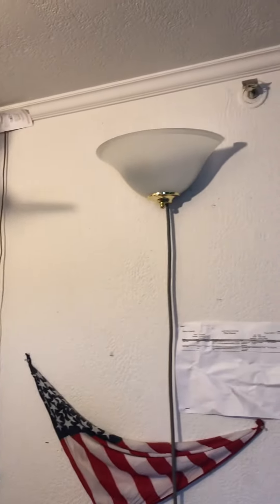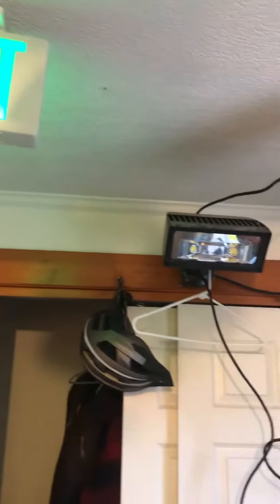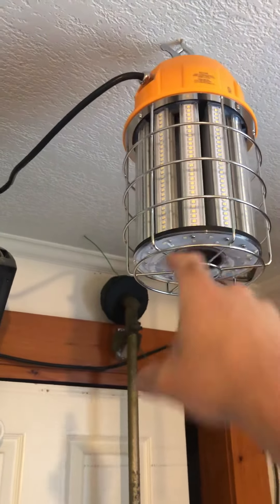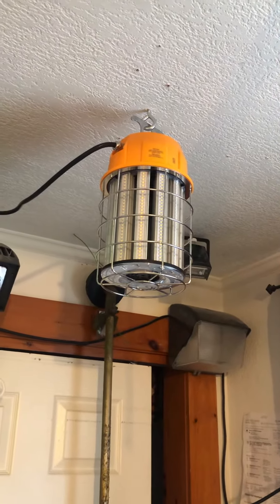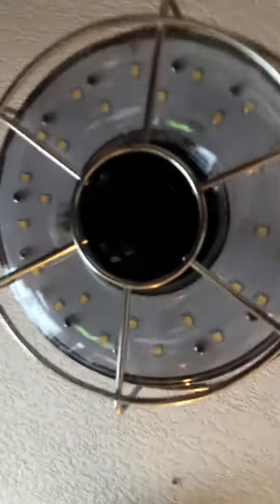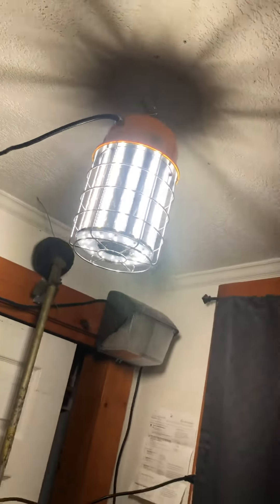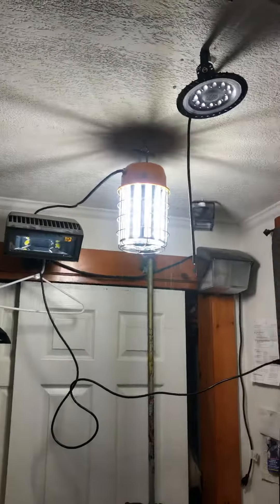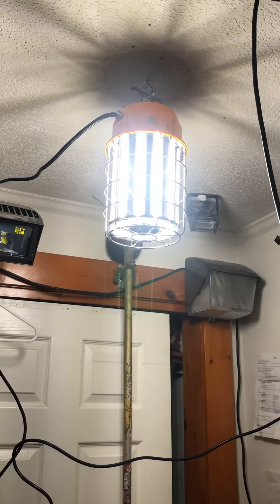Led temporary light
120 watt, 14,400 lumans 5000k